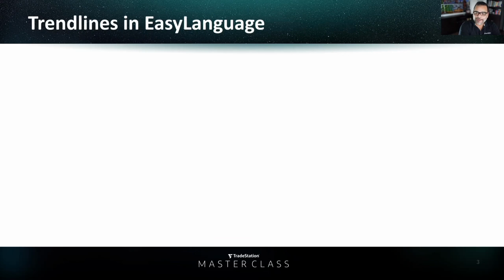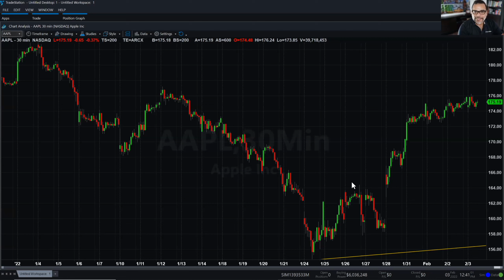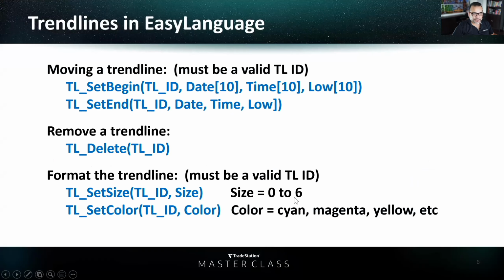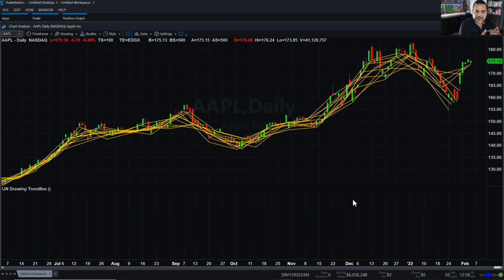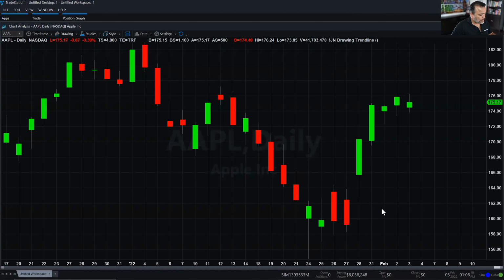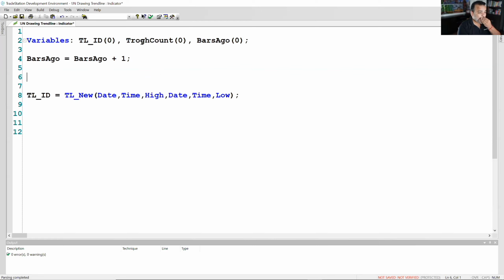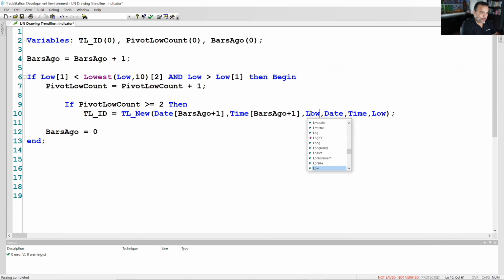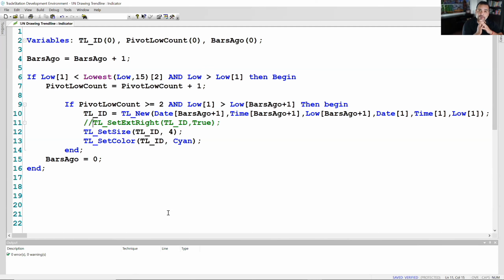Leveraging Easylanguage | Drawing Trendlines